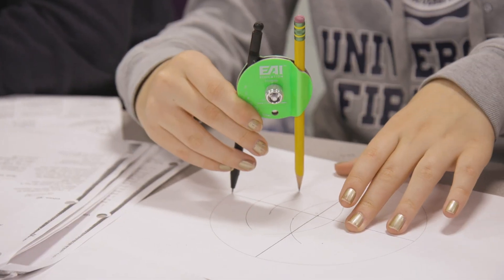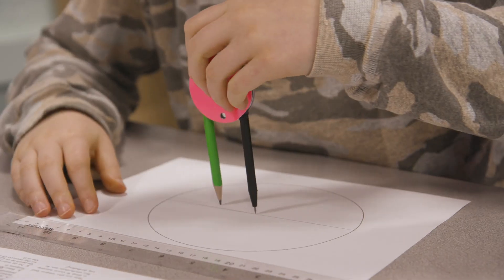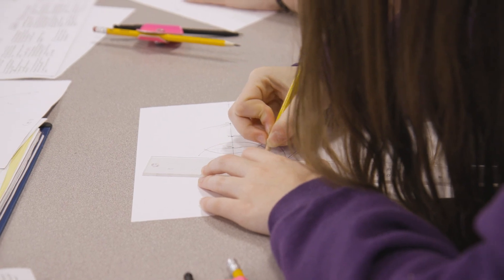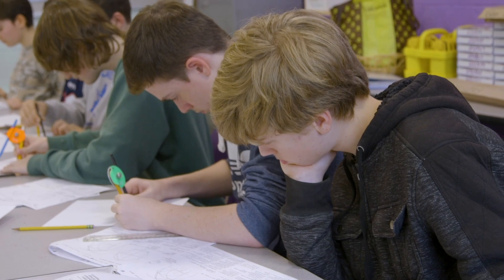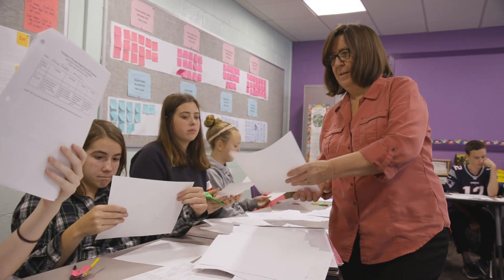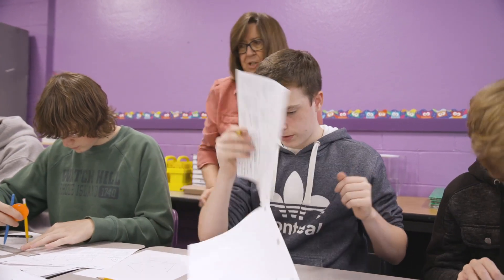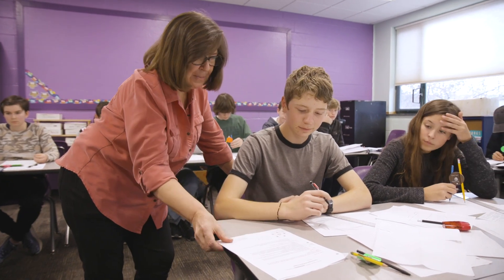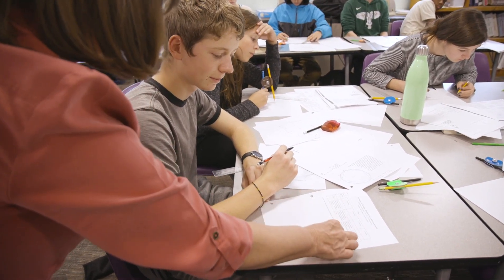Montpelier High School: Geometry and Competency-Based Education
In teacher Sue Abrams’ geometry class, students are starting a project to demonstrate one of the school’s learning expectations, precision. Sue describes how important she thinks it is for students to reflect on their work and self-assess using rubrics (3:53).

This is a video segment from the Teaching Systems Lab's massive open online course "Competency-Based Education: The Why, What, and How".